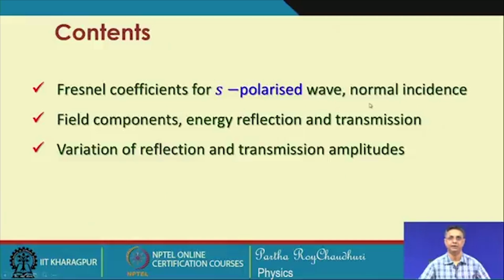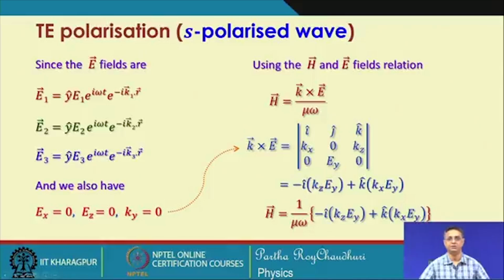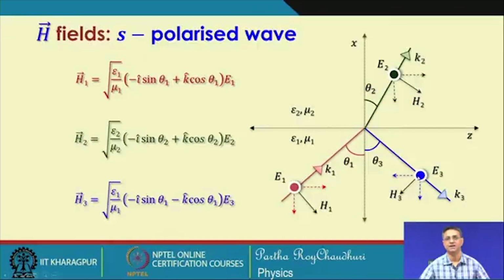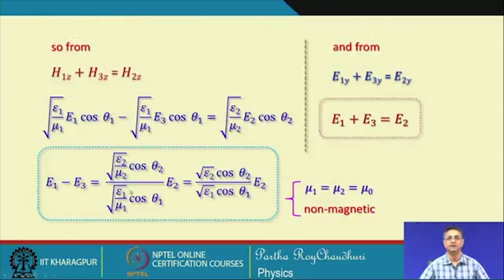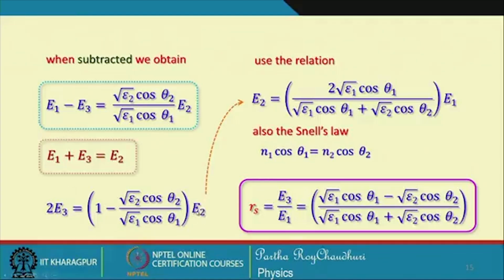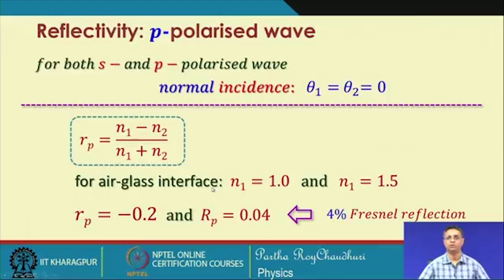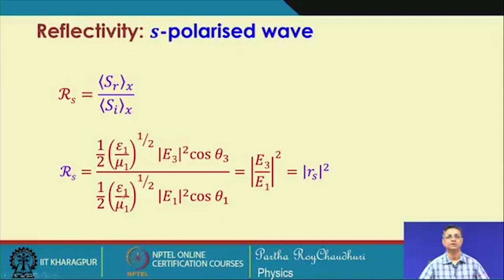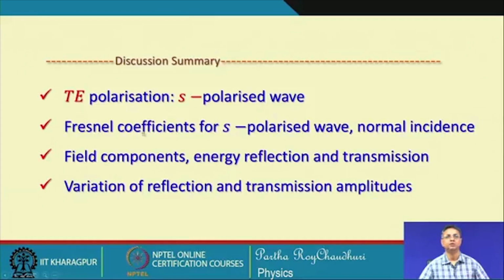Wave propagation in layered structures (Contd.)